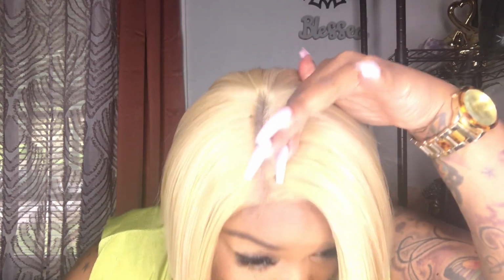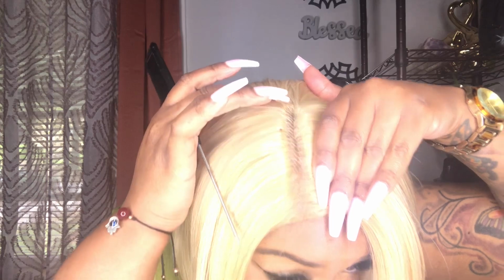Outre Tayten Wig Review!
GoodDay! Essence Tribe I am back with another wig review on Outre Tayten wig. This wig was originally a middle part wig I move to the right. I hope this review is helpful to anyone thinking about purchasing this unit.

Wig Link

Remember to always walk in the image of the ones that came before you!! ￼✨💜✨💜✨💜✨